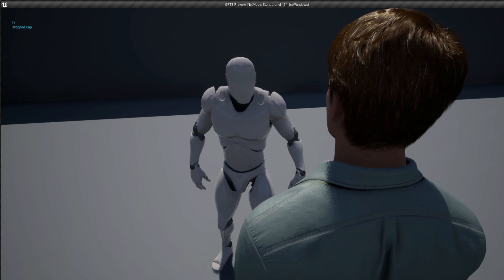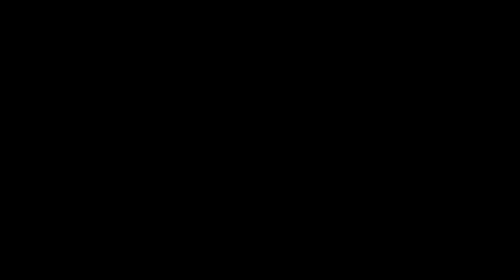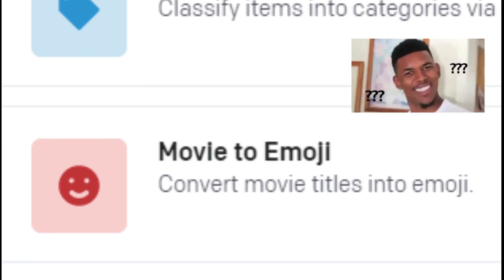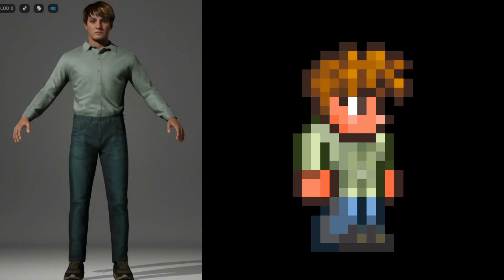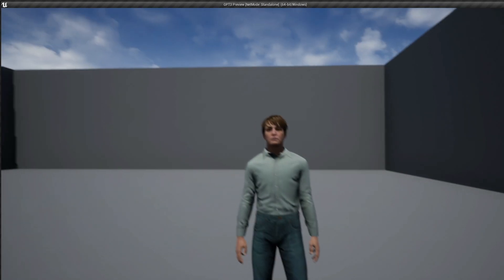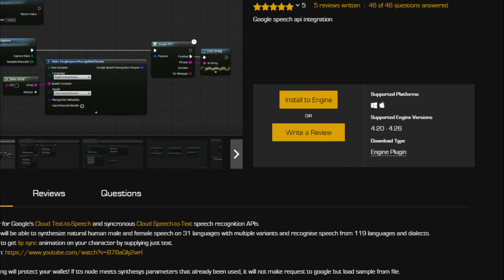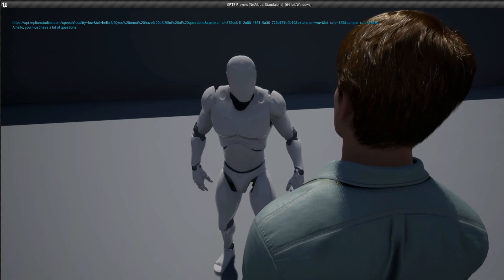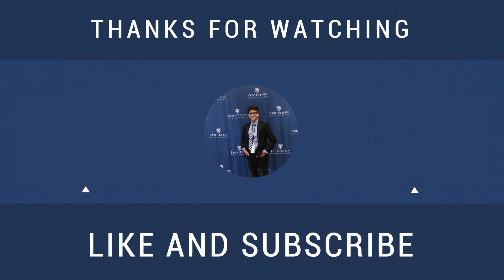OpenAI GPT-3 NPC in Unreal Engine 4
0:00 Demo
1:08 Explanation

For my very first project in Unreal Engine 4, I created an NPC with procedurally generated dialogue using OpenAI GPT-3, Replica, and Google Speech Services. The NPC is based on the Guide NPC from Terraria which I used MetaHuman Creator to replicate. My tag is Troy and Abed#6396​.

I do not take credit or ownership of music in the video

Alternate Day · Terraria (2011) OST
Full Name · Kizumonogatari · Satoru Kōsaki · King Records